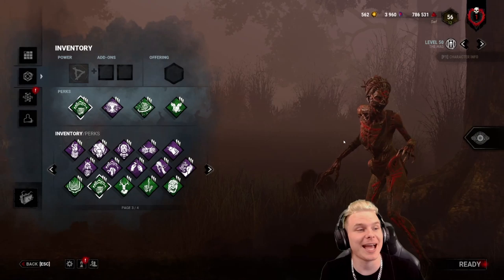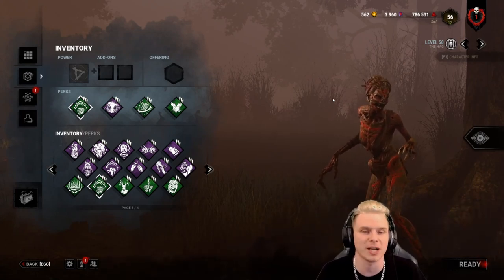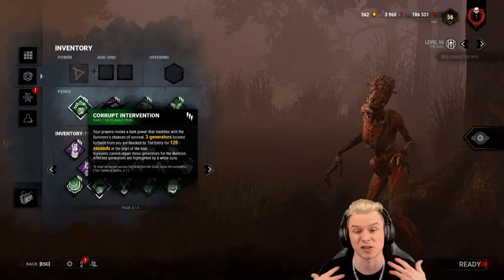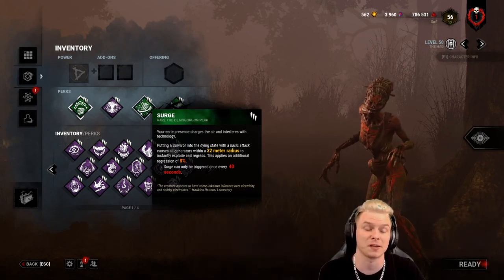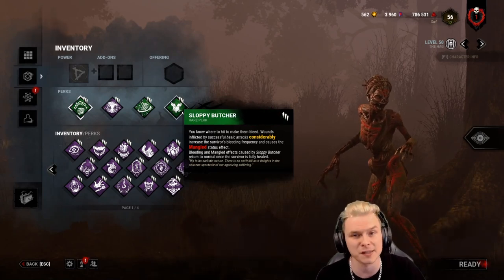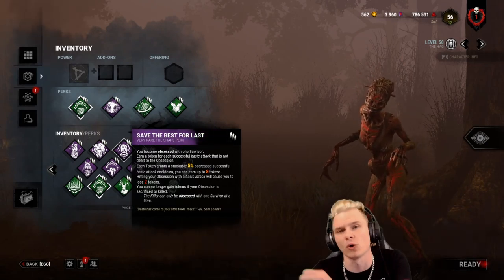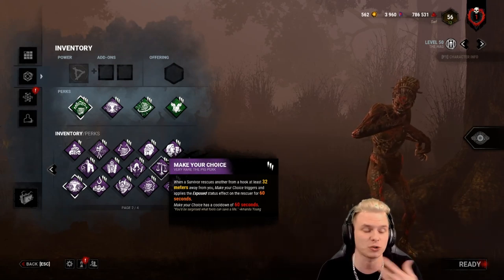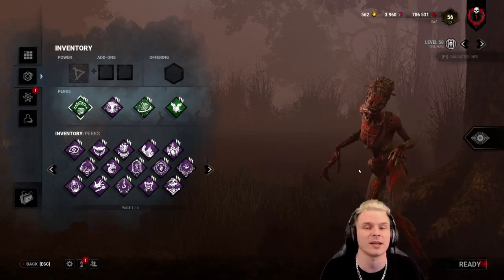Best Hag build - No Addons (May 2020)